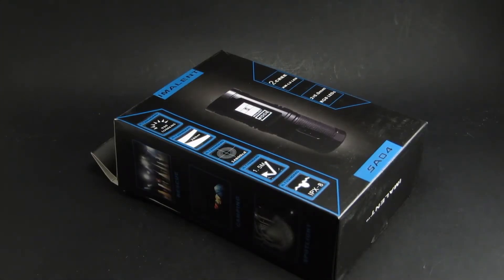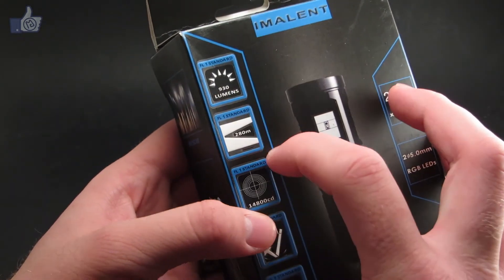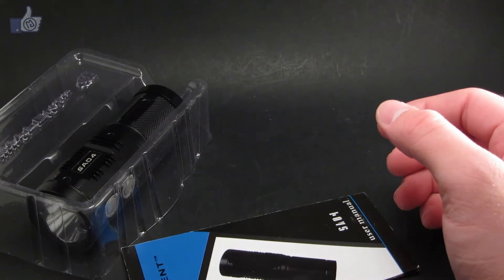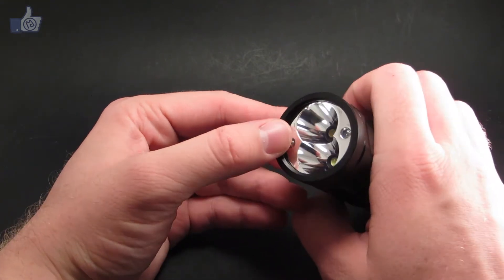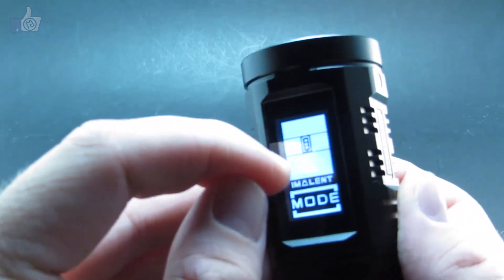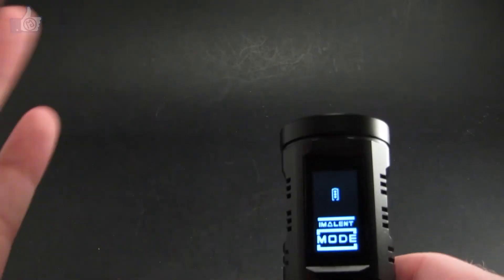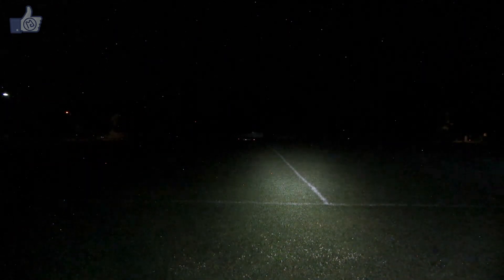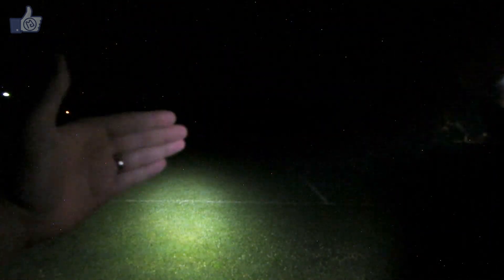ReviewTheLight: Imalent SA04 (4xAA, Touch Screen + Variable Tint & RGB Emitters!)